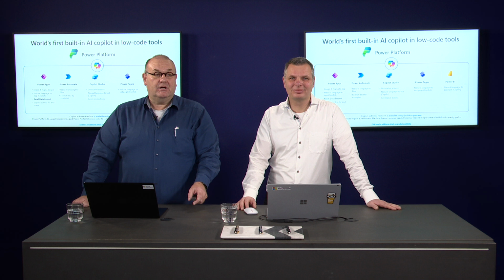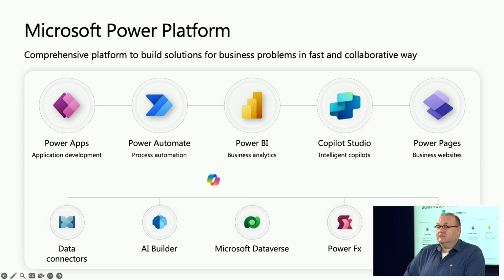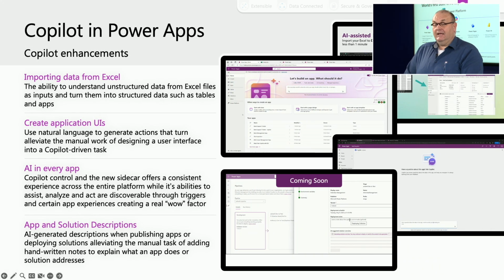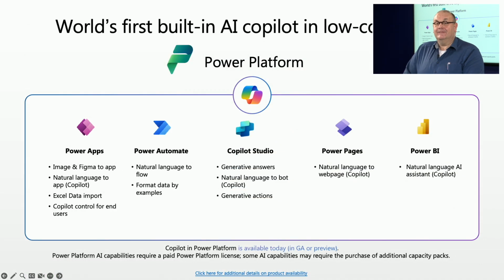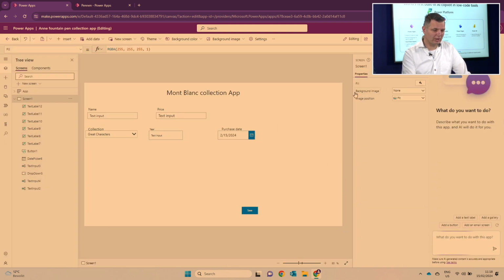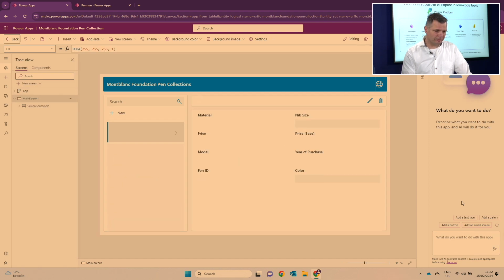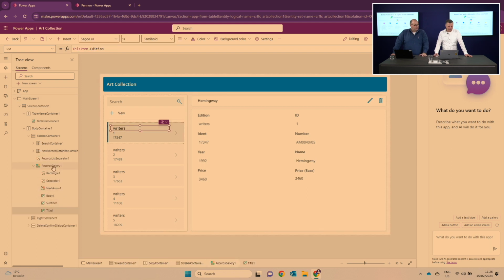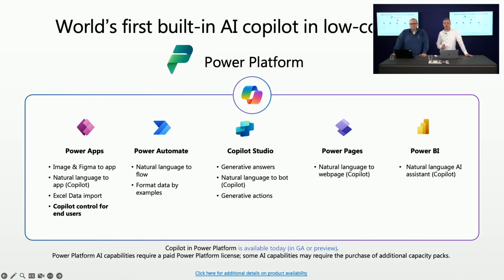Describe your application and let Copilot design it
Watch our on-demand webinar where you will experience the cutting-edge of application design with Copilots on our low-code platform. Witness as Copilot transforms your ideas into reality in mere moments in our webinar. From concept to MVP, revolutionize your development process with the seamless fusion of GenAI and Low Code technology.